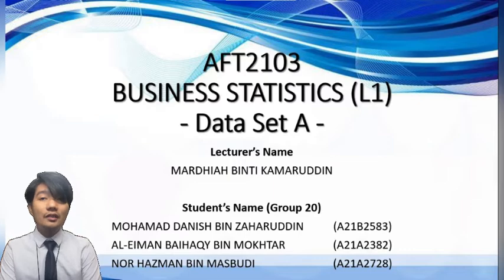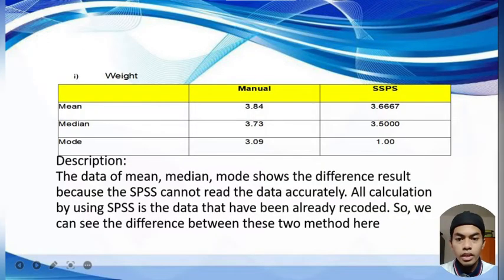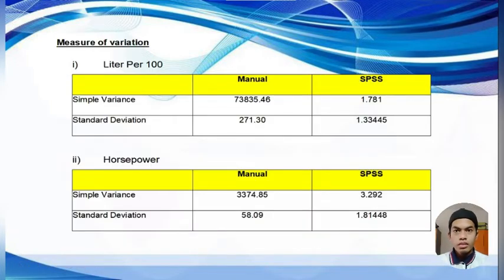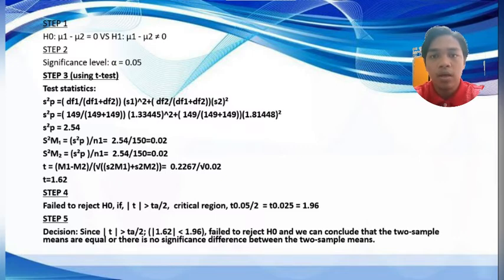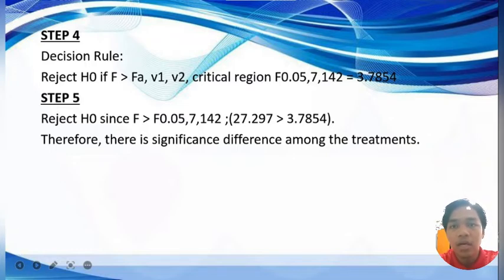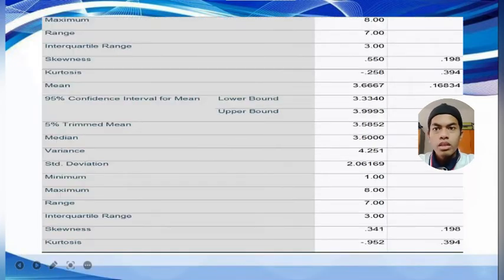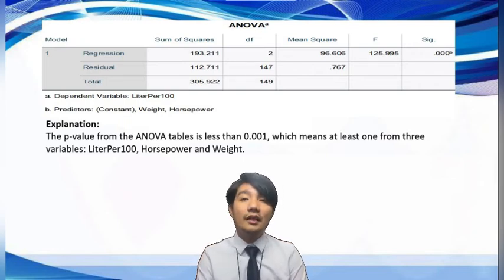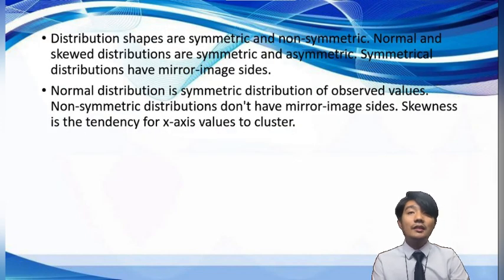AFT 2103 BUSINESS STATISTICS (DATA SET A - SPSS)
LECTURE GROUP : AFT2103 BUSINESS STATISTICS (L1T2)
GROUPING ASSIGNMENT : DATA SET A

GROUP NUMBER : Group 20 (3 Members)
1) MOHAMAD DANISH BIN ZAHARUDDIN
(A21B2583)
2) AL-EIMAN BAIHAQY BIN MOKHTAR
(A21A2382)
3) NOR HAZMAN BIN MASBUDI
(A21A2728)